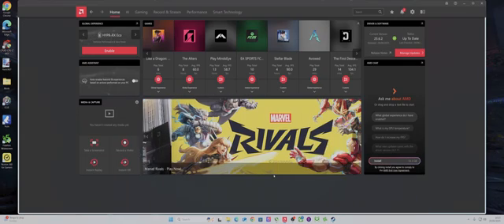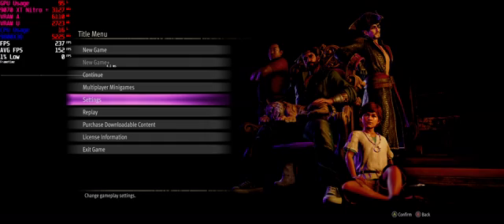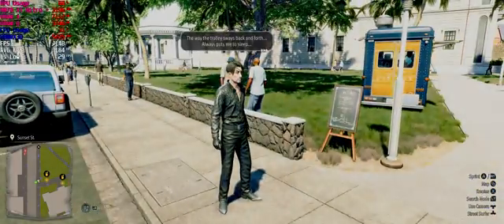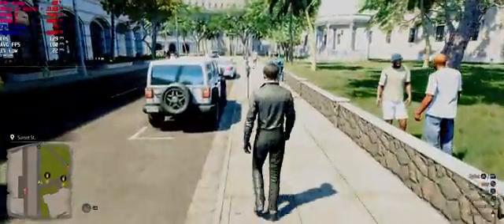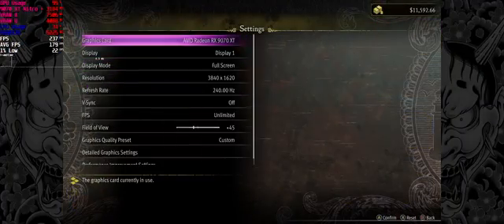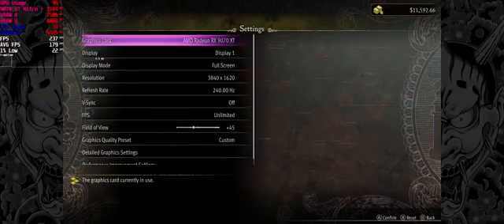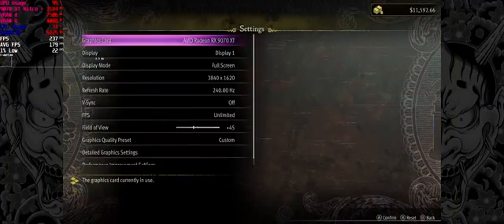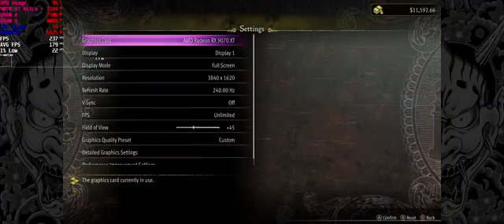VSR - How to use Virtual Super Resolution - A quick guide! - Any AMD GPU for better image quality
On the games that have performance to spare and lower vram usages, it's actually pretty good!